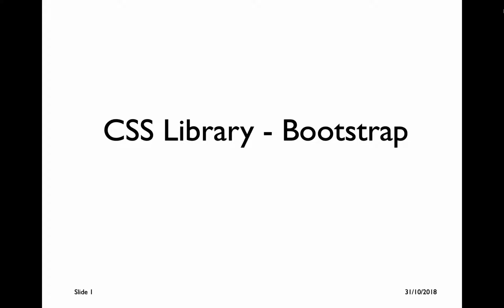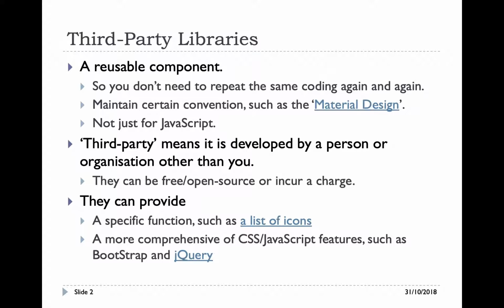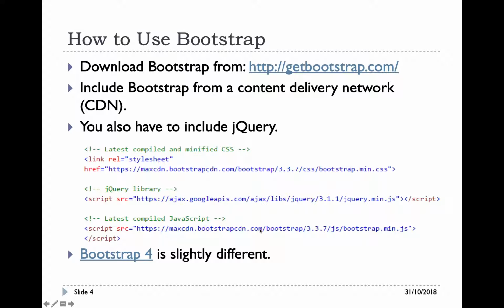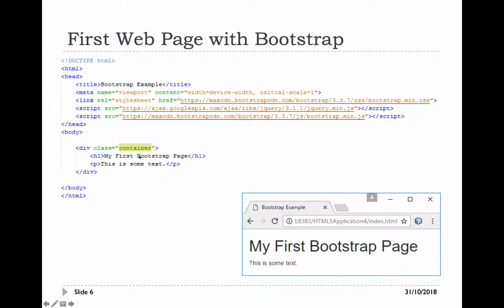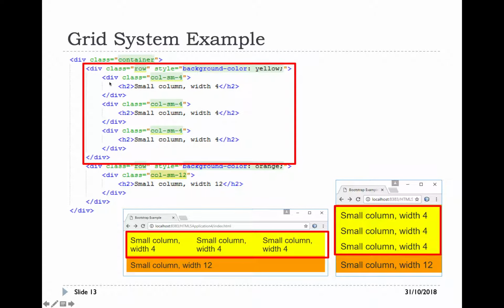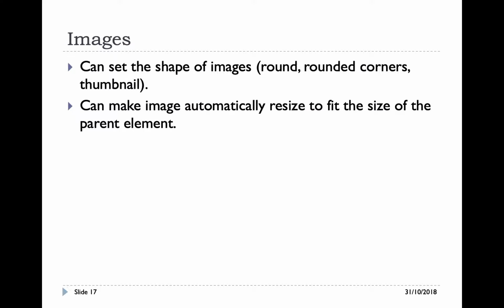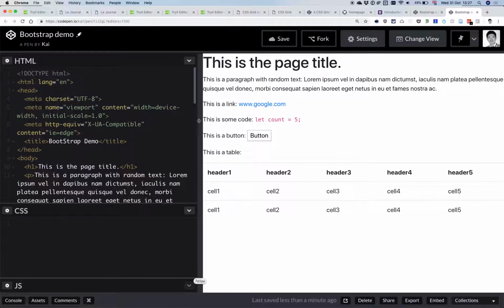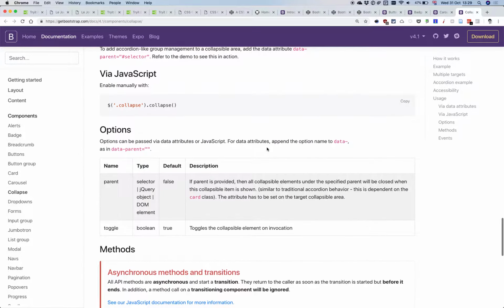Web Development - Lecture - Bootstrap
The recording of the Week 5 of Web Development lecture on Bootstrap.